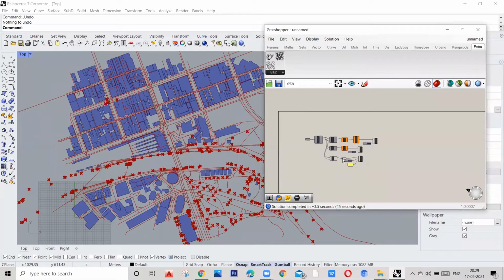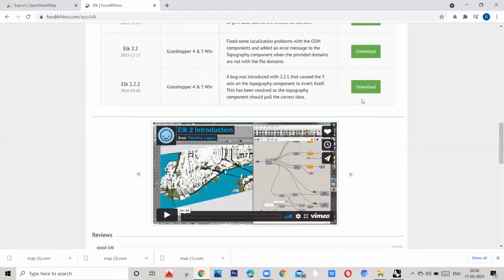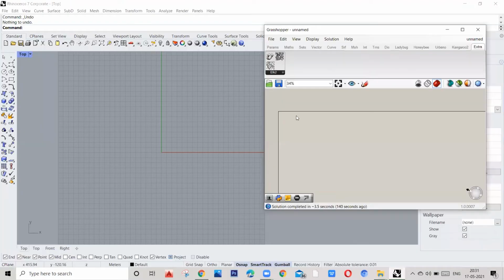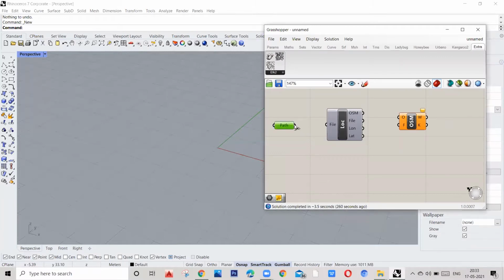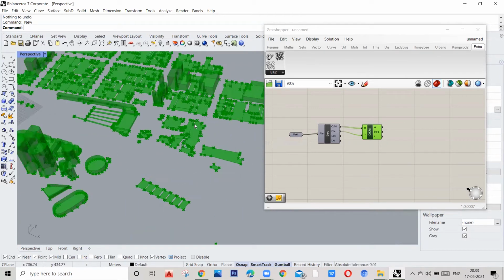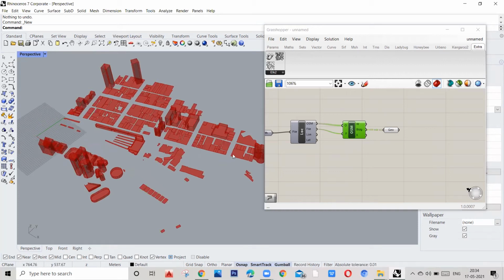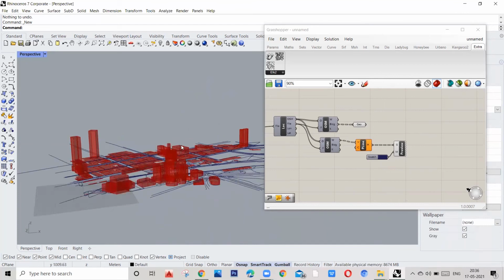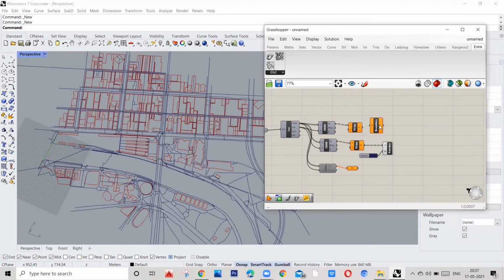01- Importing mapping data to Rhino using elk